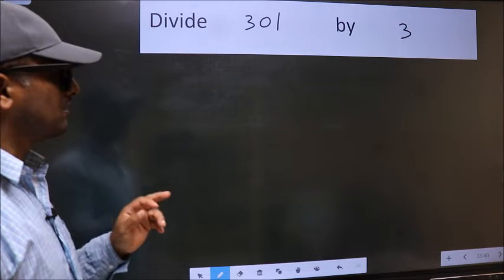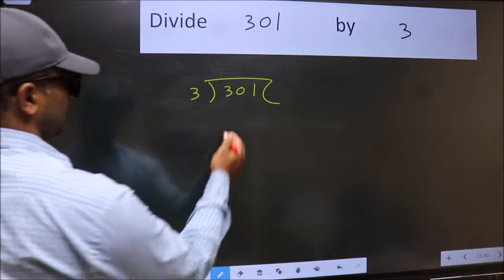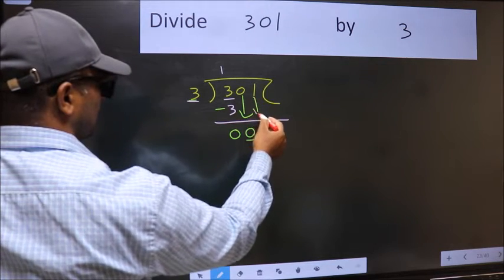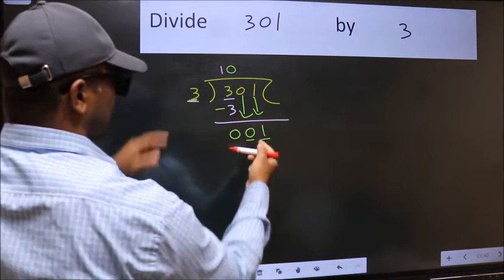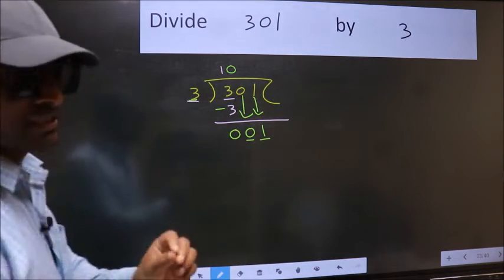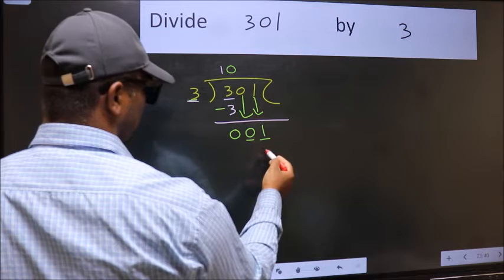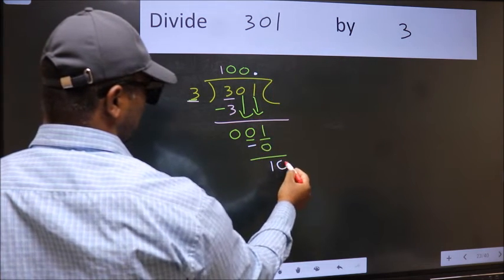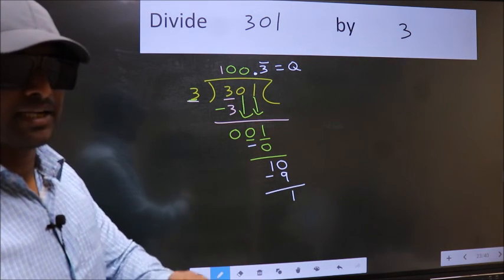Divide 301 by 3 Most common mistake while dividing